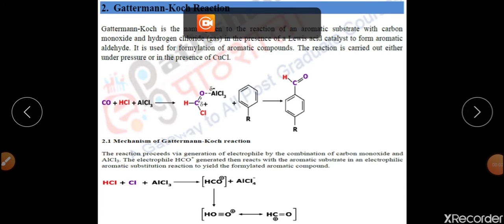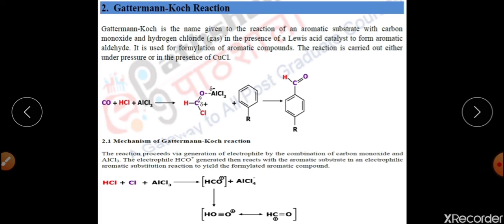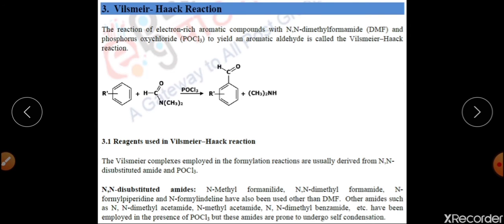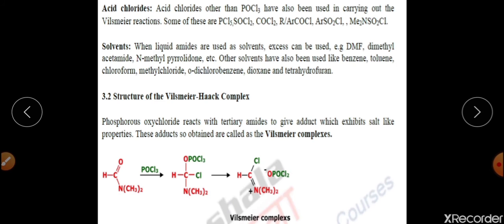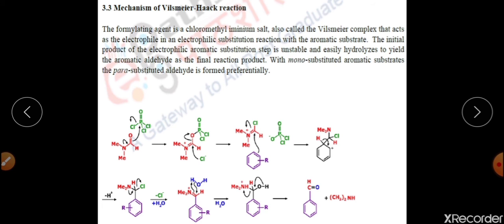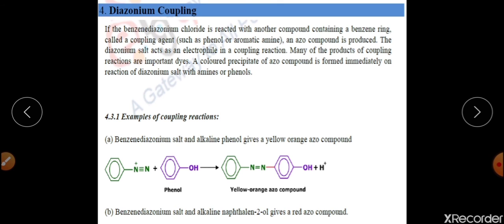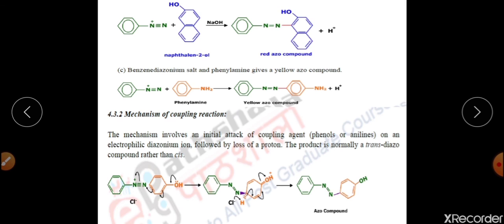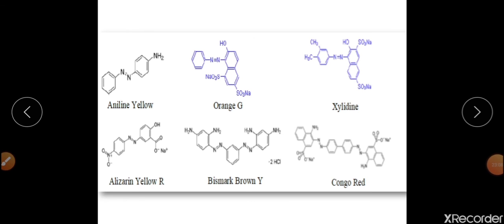Aromatic Electrophilic Substitution Reaction Revision Lecture 8